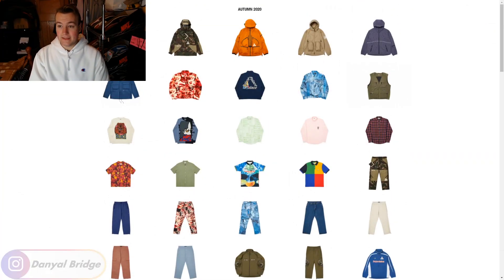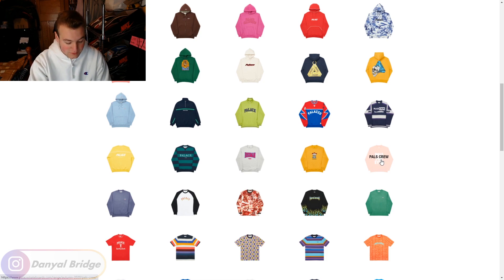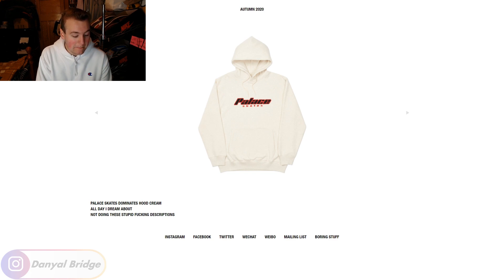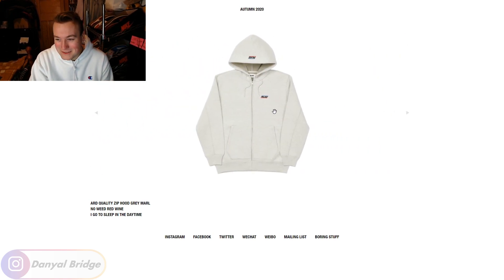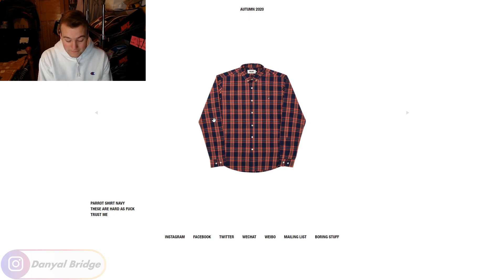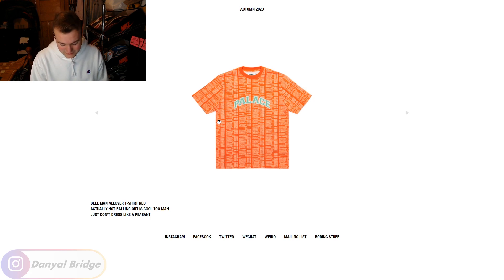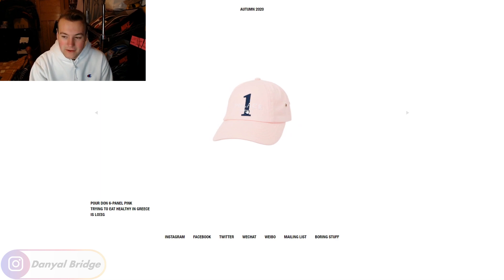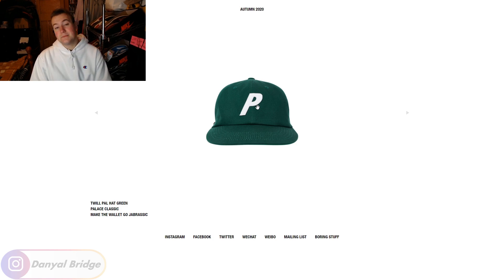Drop List | Everything Dropping In Week 4 Of Palace's Autumn 2020 Collection!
Hey y'all! In today's drop list, I am going to be covering everything that is releasing in Week 4 of Palace's Autumn 2020 collection!

In the video, I will be using the info from a HYPEBEAST article and the images from the Palace Autumn 2020 Range page to cover everything that is going to be dropping in Week 4!

As always, I want to know your thoughts and opinions on Week 4 Of Palace's Autumn 2020 Collection! Do you like any of the pieces that are dropping? Is there anything you are not feeling? What do you think is the best item this week? What do you think is the worst item dropping this week? Lemme know all your thoughts and opinions in the comment section below!